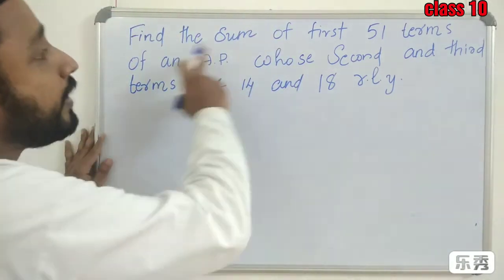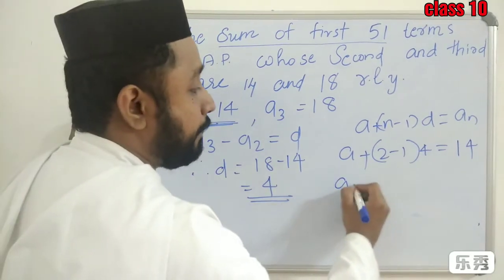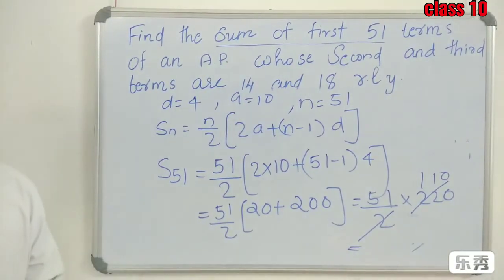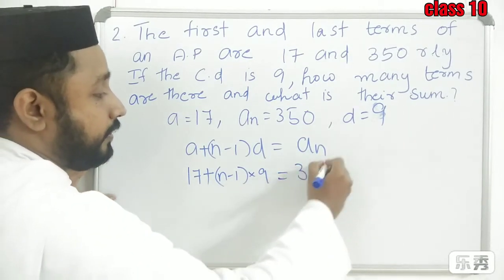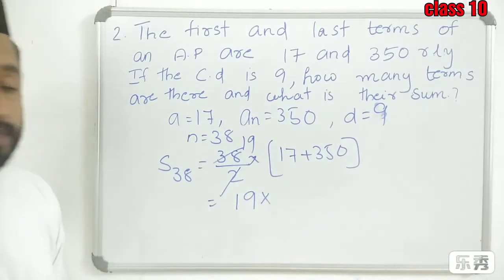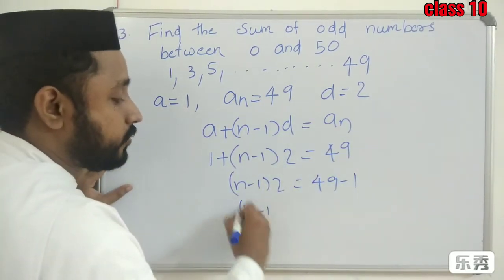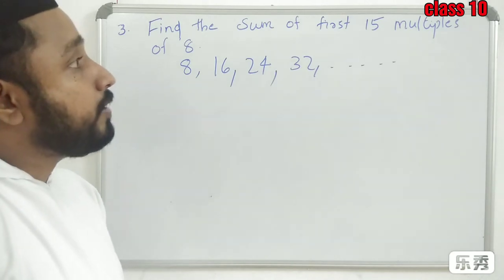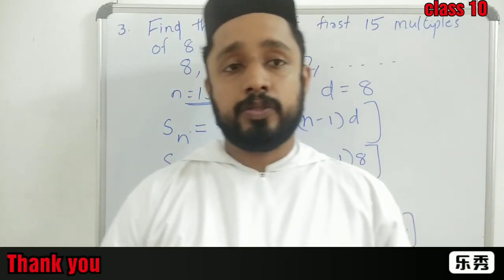Class 10 arithmetic progresion part 9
Maths academy